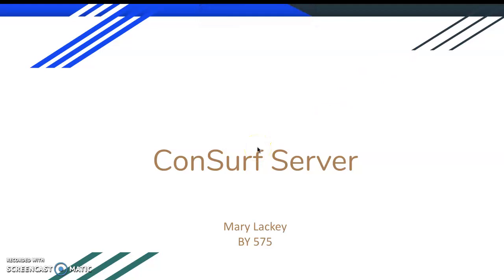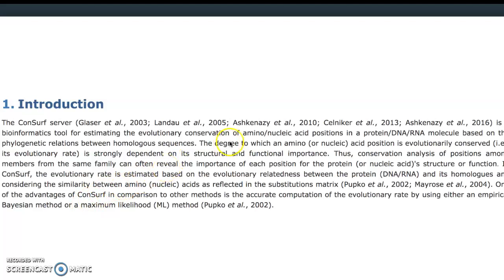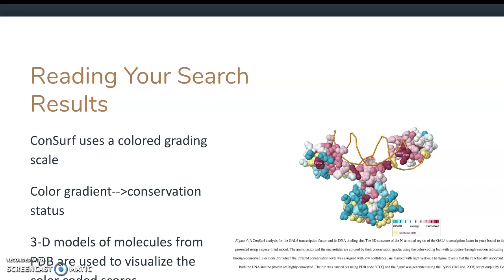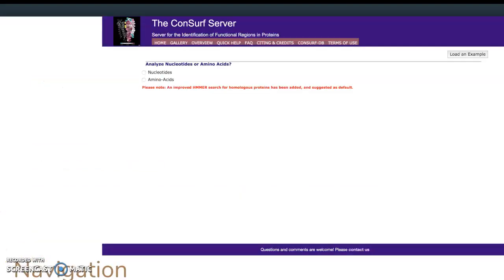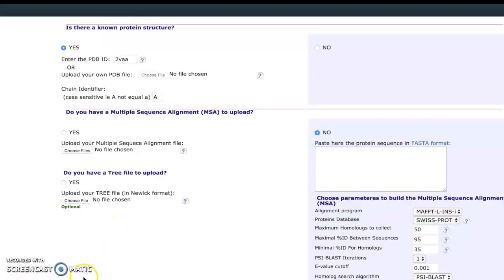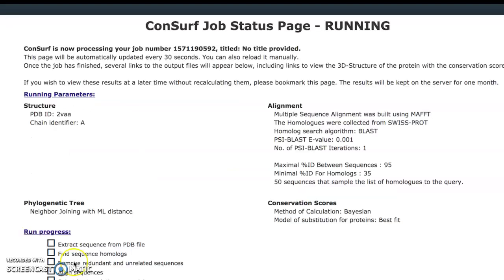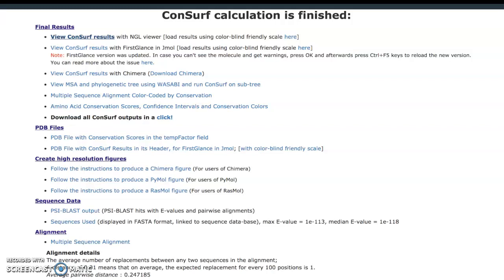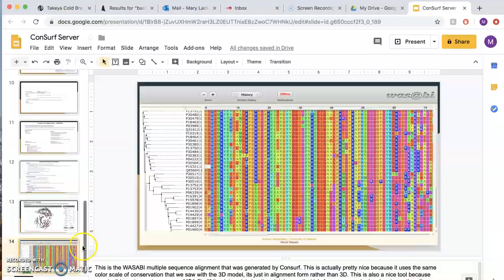ConSurf Server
Video overview of the ConSurf Server